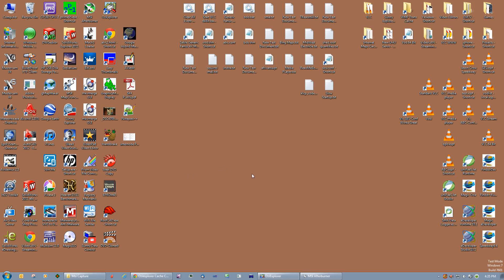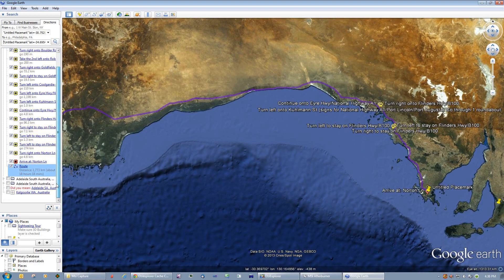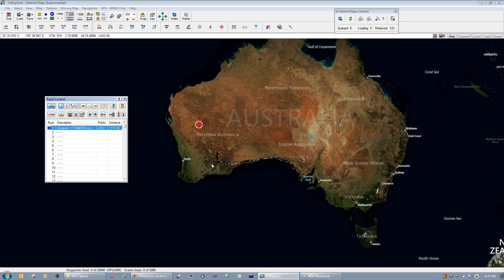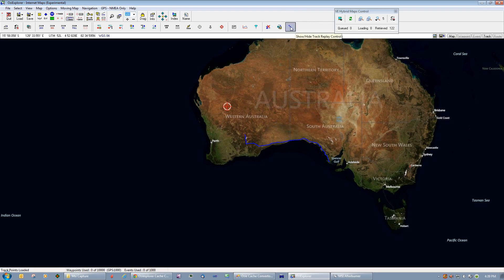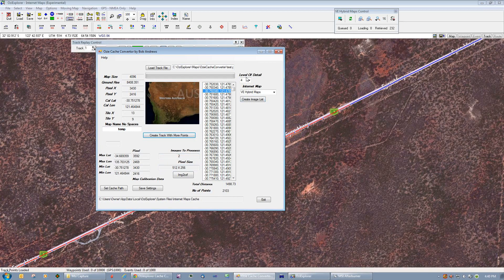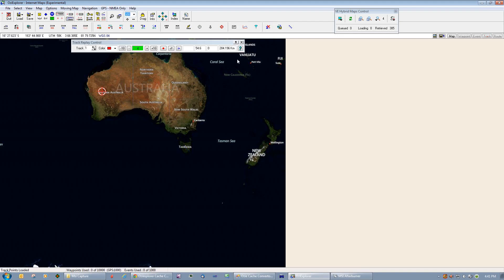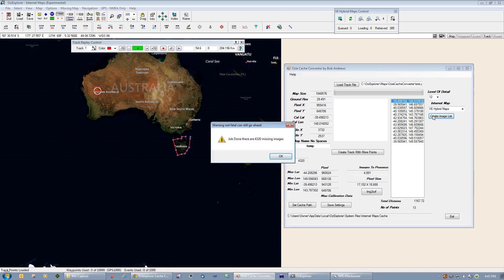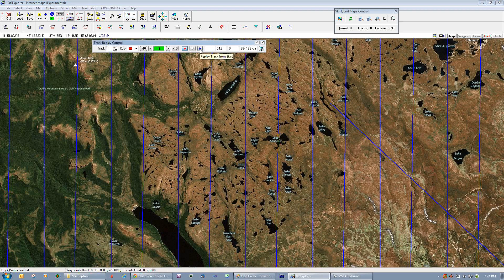Oziexplorer Cache Convertor Demo Part 2-2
Oziexplorer Cache Convertor Part 2
This part 2-2 of my Demo
This is best viewed at full screen